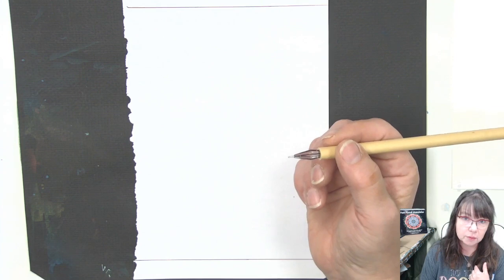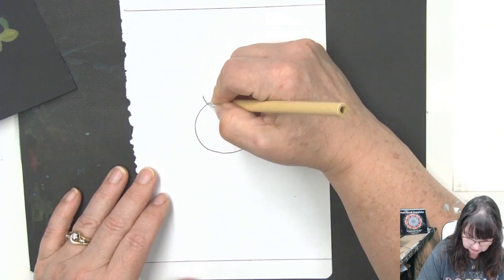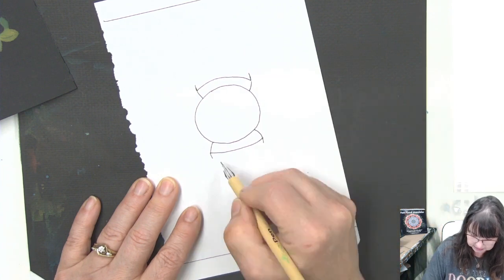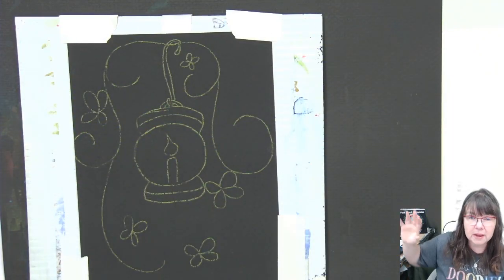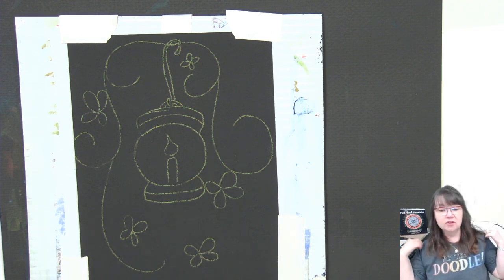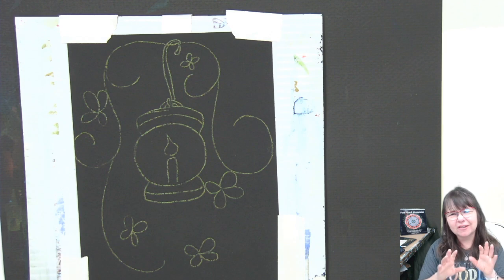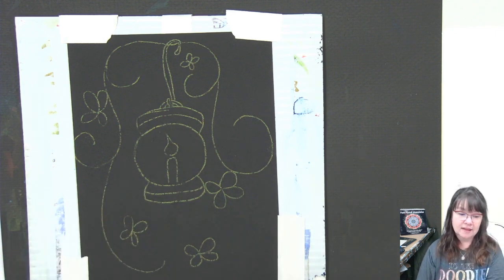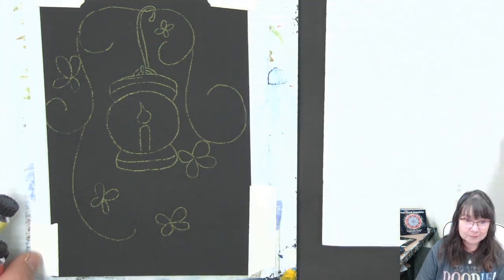Step by Step Doodles and Gouache- Glowing Light Effects - Free Art Giveaway Live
Step by Step Doodles and Gouache- Glowing Light Effects- this is a Step by Step night lantern tutorial for beginners. we will do this project in a few stages:
1. we will doodle the lantern, leaves and moths in pencil/pen on white paper.
2. we will then transfer the design to black paper- using chalk or Sarah transfer paper
3. finally we will get out the Gouache paints (5 colors - Ultramarine Blue, Scarlet Red, Lemon Yellow, Sap Green and White)
This design is awesome to make postcards, invitations and even as a painting to frame and hang on your wall or to give as a gift.

I will be giving away the painting done in this livestream to a lucky viewer During the live stream! must be at the live show to enter (it’s the only way to get the secret word!)

My goal for this lesson is to help you learn how to draw complicated looking things in an easy step by step way. I hope to share my love drawing and doodling all kinds of real and whimsical items. I'm so happy you chose to join us on this fun doodle journey.

If you want to Jump around- I will be posting the Time Stamps AFTER THE LIVE SHOW.

Enjoy a relaxing time for Older Teens and Adult Beginners.

Materials: Just Paper and Pen
If you want color then I’m using Arteza Gouache and Legion Stonehenge Black Watercolor paper. You are welcome to use whatever you want to use to decorate your doodle.

If you are looking for a fun little creative community where you get some fun free stuff like an exclusive webpage with coloring sheets, reference photos, private contests for patron-only postcards and other surprises:

😍Arteza Gouache:
USA:
EUROPE:

👕Shop my TeeSpring Shop for Deliberately Creative Designed Face Masks, Tee-Shirts, Mugs, Pillows, and More!